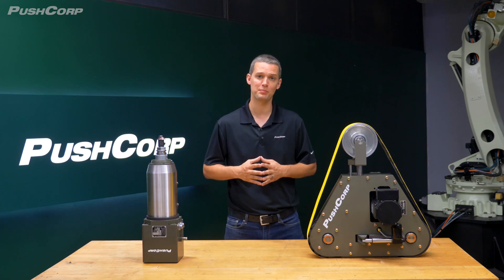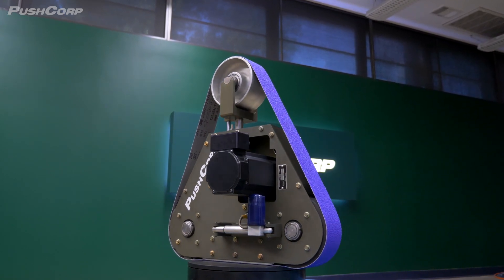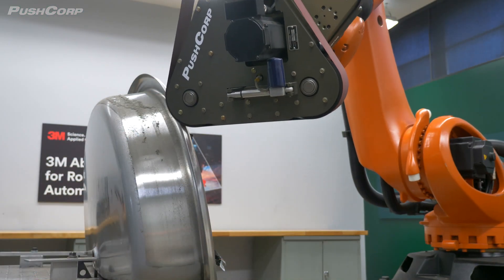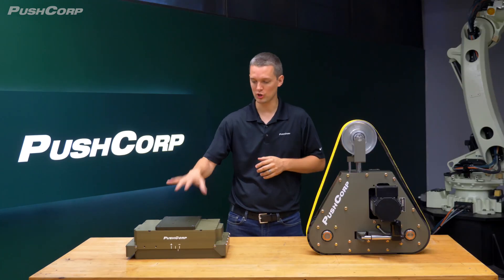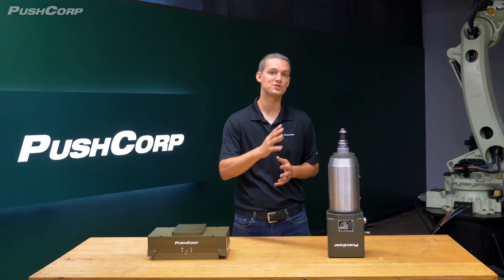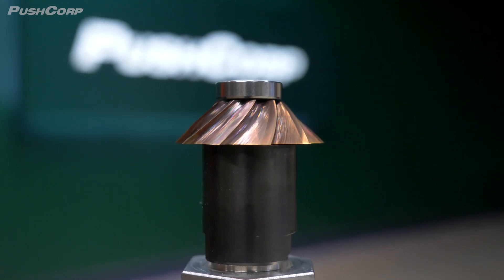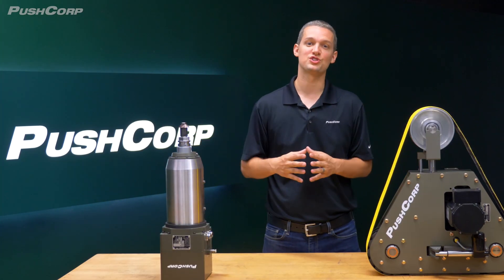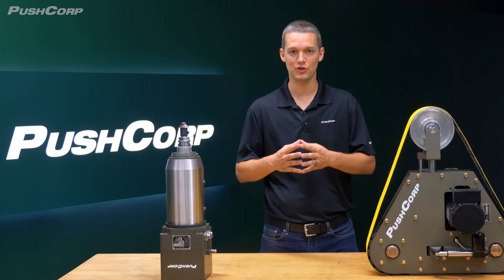Robotic Beveling Breakdown PushCorp’s Robotic Belt Sander vs Bevel Head Cutter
Welcome back to the PushCorp demo lab! In today’s video, we delve into the art and science of beveling—an essential process in industries such as oil and gas, shipbuilding, and heavy machinery manufacturing. Beveling is key to ensuring clean, precise edges on your materials, especially when weld prep is required. But with multiple tools available, how do you choose the best one for your specific needs?

Join us as we compare two powerhouse tools: the PushCorp RBS372 Series Robotic Belt Sander and the PushCorp Servo Spindle with a Bevel Head Cutter. Each tool brings its own unique strengths to the table, whether you need versatility and significant material removal or high precision in tight spaces.

What You'll Learn:
RBS372 Robotic Belt Sander: Ideal for automated environments, this tool excels in handling large surfaces with consistent force, thanks to its compliance devices. Perfect for applications requiring versatility between beveling and weld grinding, it offers adjustable angles up to 90 degrees and effective abrasive belt management.

Servo Spindle with Bevel Head Cutter: When space is tight and precision is crucial, this tool delivers clean bevels with minimal particulate release. The bevel head cutter chips away material like a CNC machine, providing a precise finish across various substrates including aluminum, carbon steel, and stainless steel.

Discover More:
We also discuss the differences between active and passive force compliance devices, which play a crucial role in ensuring consistent results. For a deeper dive into this topic, check out our video on active versus passive compliance devices here: Active vs Passive Force Compliance.

Chapters:
00:00 - Introduction to Beveling
00:46 - Overview of PushCorp RBS372 Robotic Belt Sander
02:55 - Introduction to PushCorp Servo Spindle with Bevel Head Cutter
04:12 - Comparative Summary: Which Tool is Right for You?

Whether you're looking for versatility or precision, this video will help you determine the best beveling solution for your application.